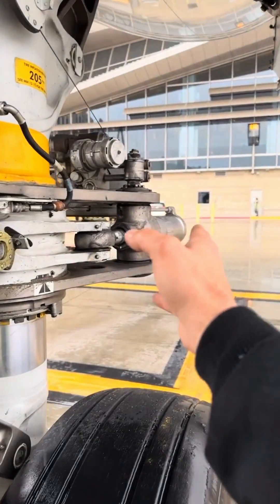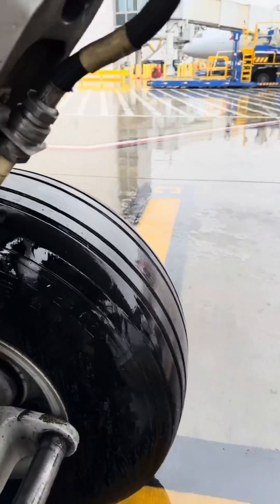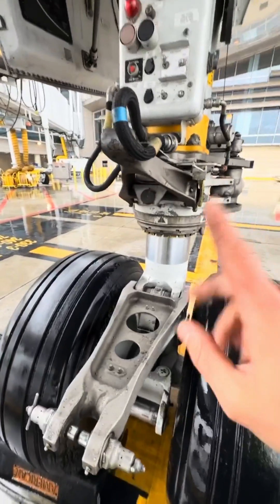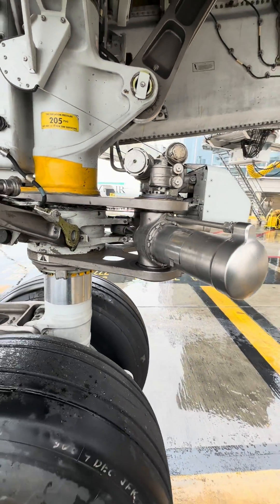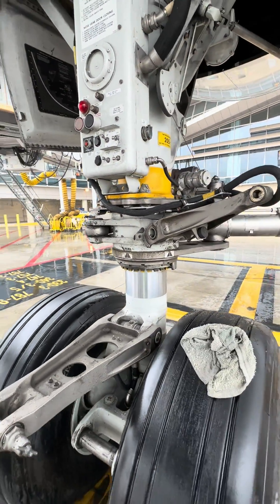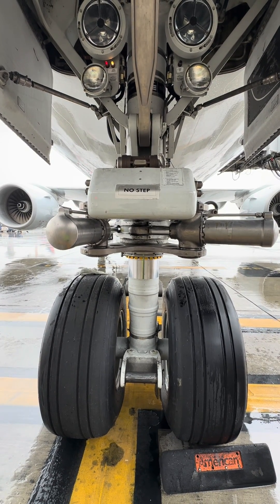Aircraft Main landing gear/Body gear Steering actuators and Clearing a Fault on the B777-200.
Here is another video about the main gear steering assistance but this time showing how we cleared a fault at the end of the video with a functional check of the steering system

Main landing gear/Body gear Steering actuators and how they function and a quick reference on the B777-200 of FIM (fault isolation manual) clearing a main gear steering fault.

THIS IS FOR REFERENCE ONLY.

But I’m happy we got the fault cleared, it did take a massive delay because we needed to troubleshoot this properly. A bit of a side story (if anyone is reading). So this was a return to gate situation, so we had to work fast (). After troubleshooting through the MAT (maintenance access terminal) we found the fault, after that it was the simple procedure as you see in the video.

Interesting part came when the video ended, I went upstairs and I saw passengers getting off, I was compelled to as them.. well turns out they would have missed a connecting flight.. I said (and seriously from the bottom of my heart) I’m apologize for this.. to my surprise they said it’s OK.. thank you for fixing it for the rest of the people on board.

It was a comforting feeling but still I felt bad because I couldn’t do it fast enough to help my souls on board to their destination on time.  But such is life and things take time to make it right.

Yup I’m ranting now  Ok that’s all my friends.. ask your questions in comments.. I’m here for your inquiries. As always have a beautiful day 🤙